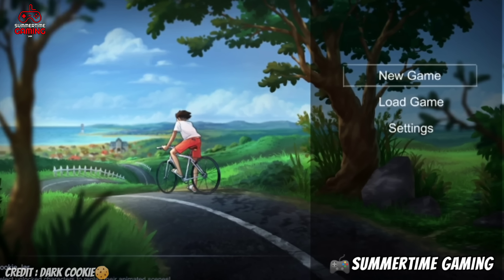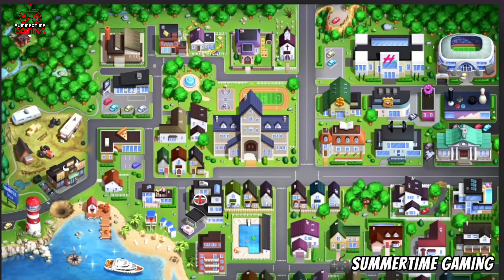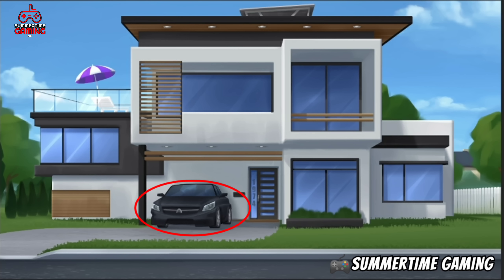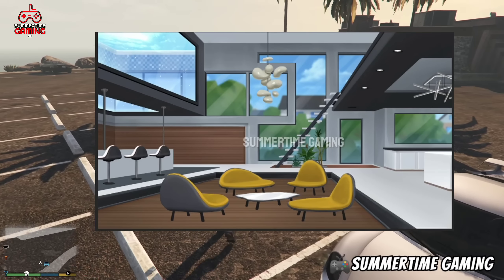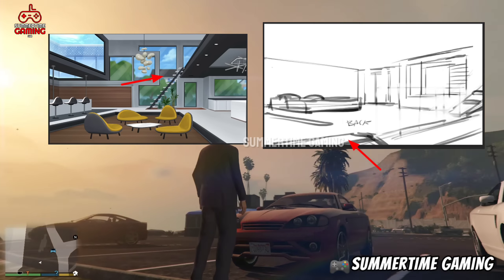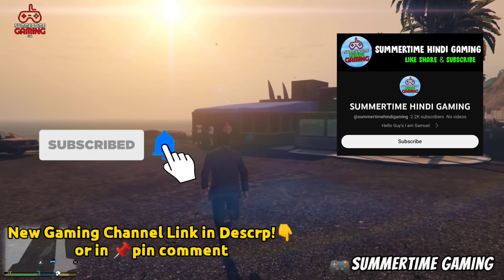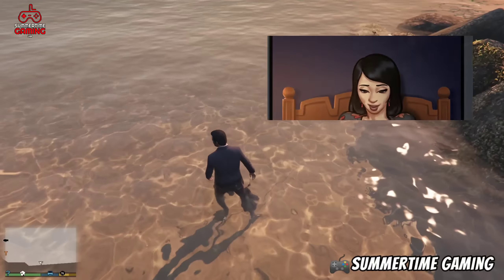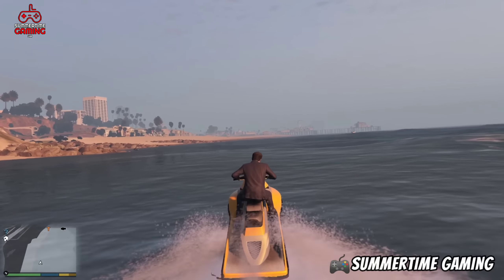MISSY NEW HOUSE IN TECH UPDATE 🔥 SUMMERTIME NEW 0.20.17 NEWS WALLPAPERS & RELEASE DATE GTA 6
Missy New House in Tech update & 0.20.17 update news

►For supporting or communicating with me :
►About the Game :
The game play is just a video game called Gta 5 and Summertime Saga is an adult orientated high quality dating sim game, currently in development.